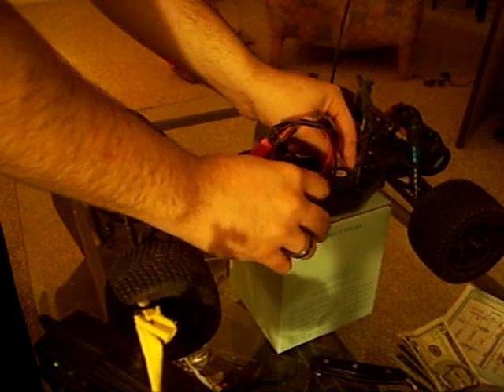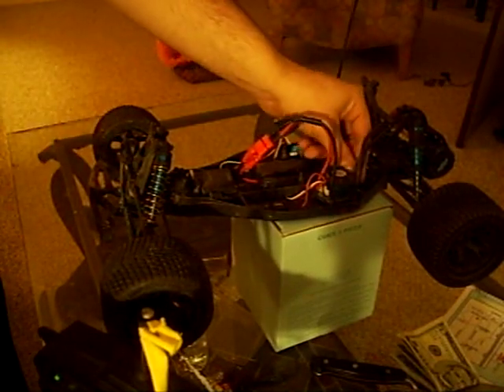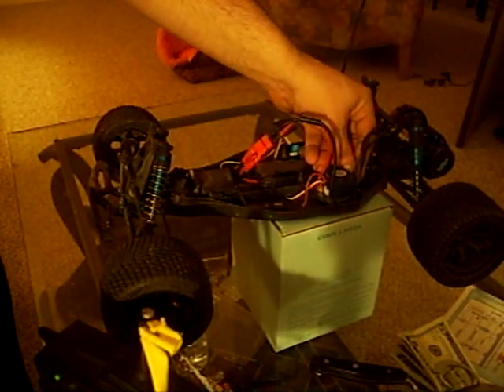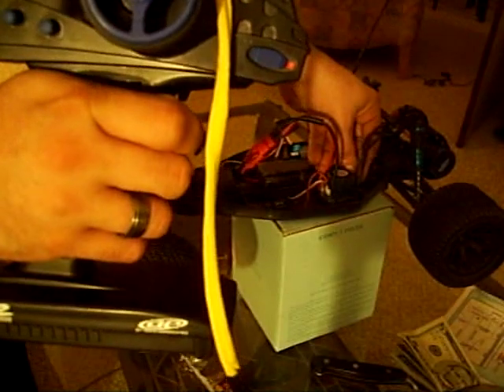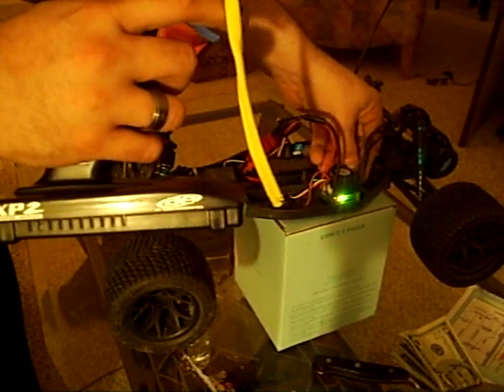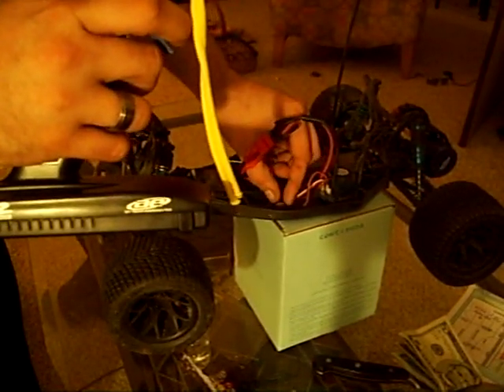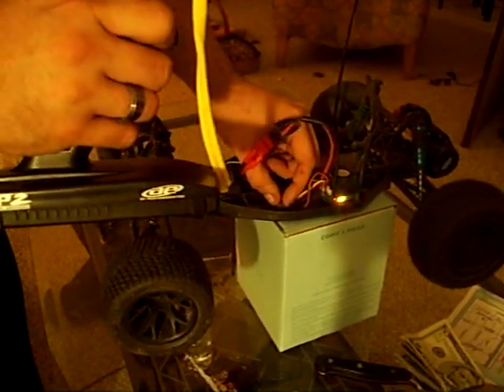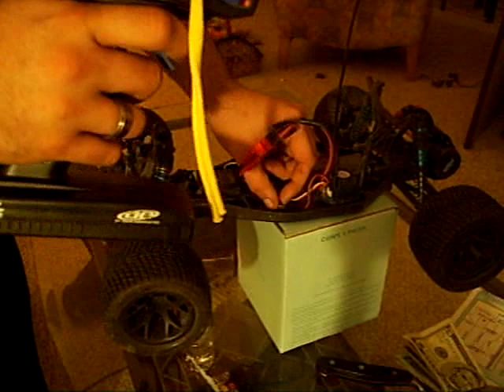EzRun - ESC Setup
Quick and easy way to set up your Hobbywing EzRun brushless esc..